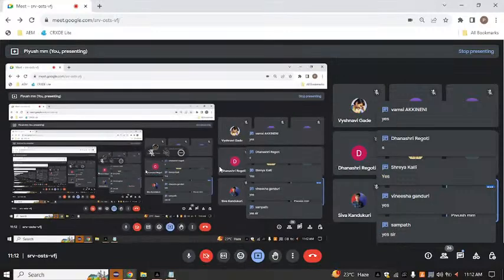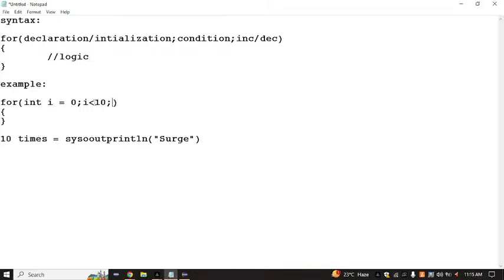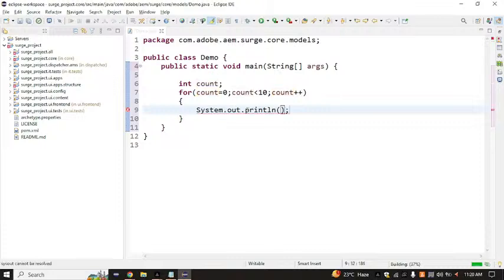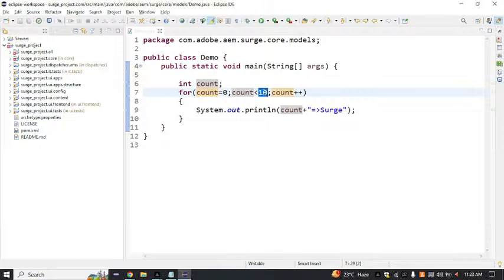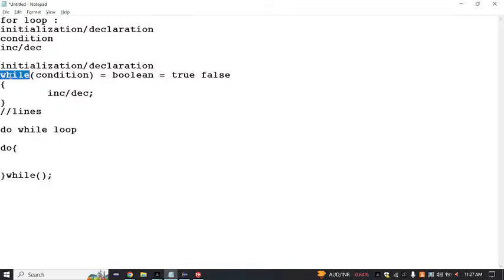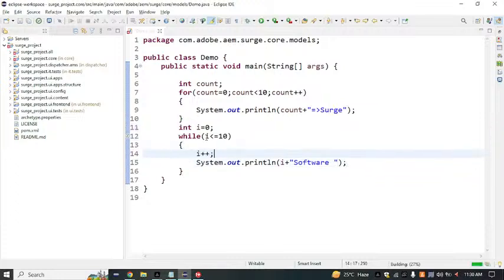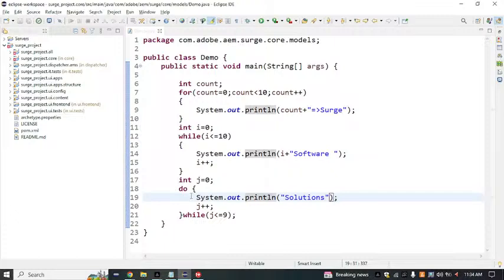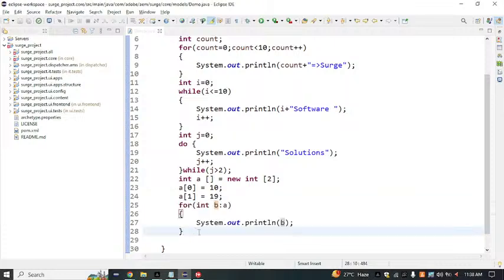Java Batch(17-11-23)Tutorial 12 -Mastering Looping Statements in java